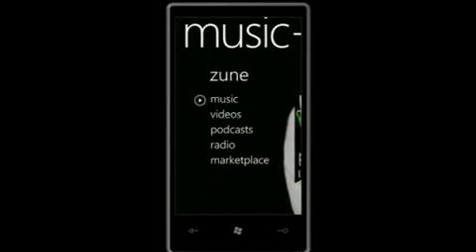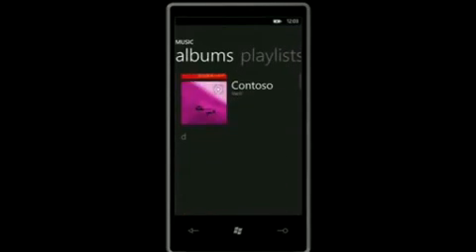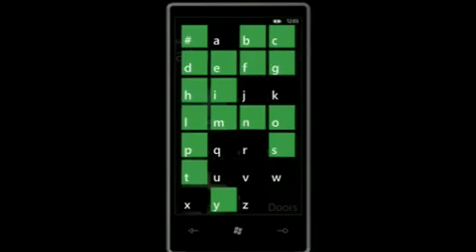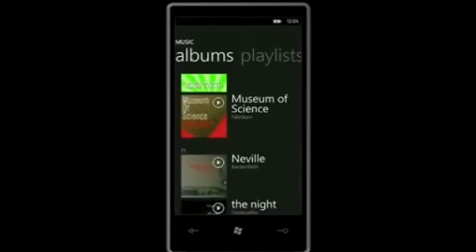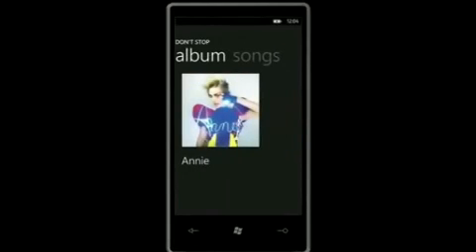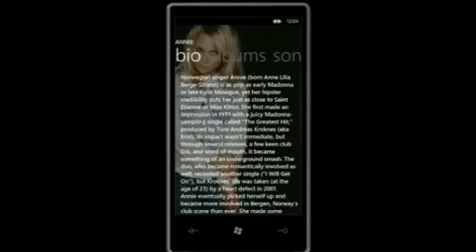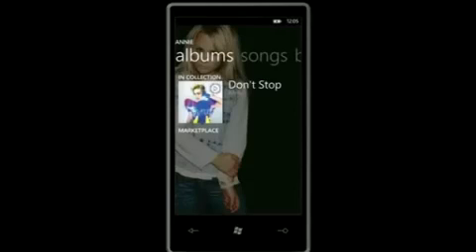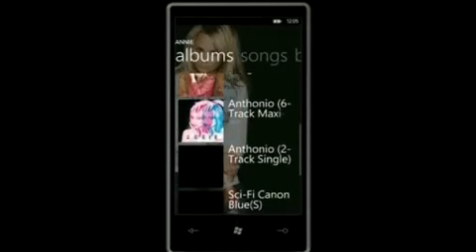Windows Phone 7 Zune.mp4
На видео показано как действует Zune на Windows Phone.